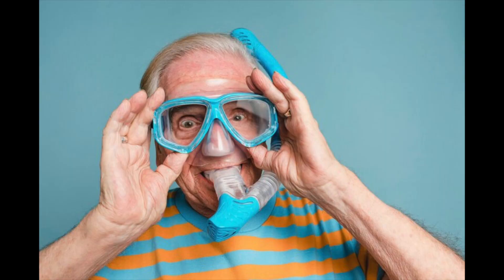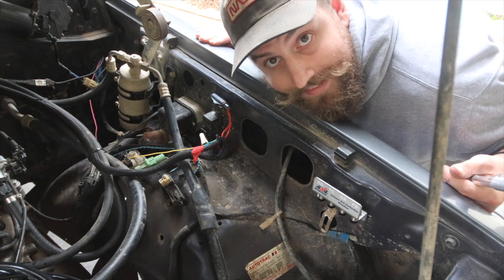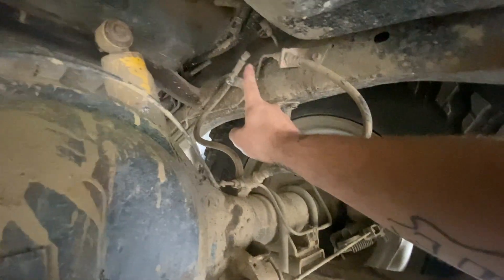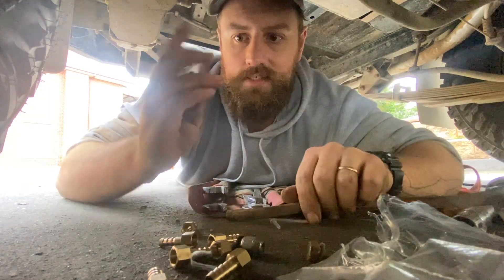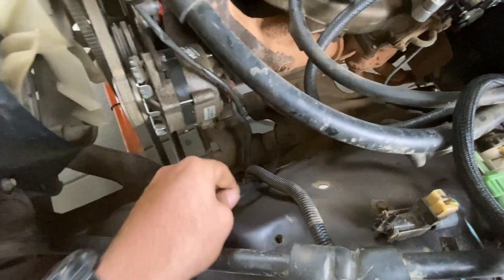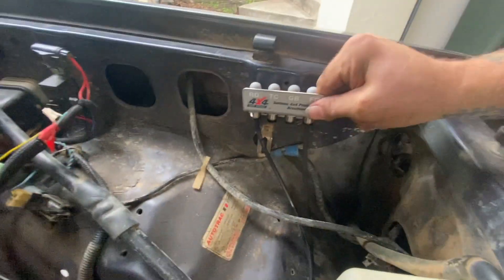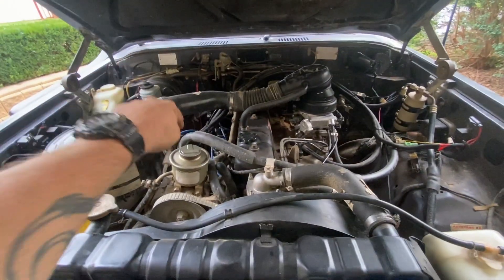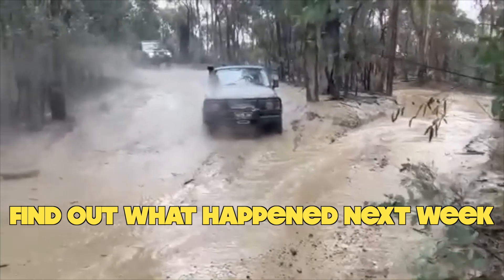Diff Breathers - the easiest install to do on a 4x4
im super lazy for this video, it'll get no views lol